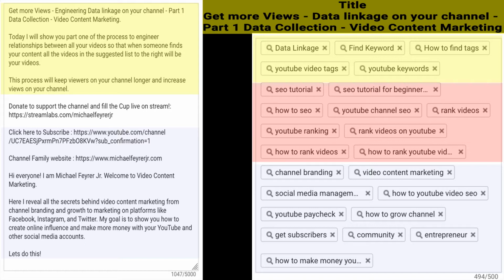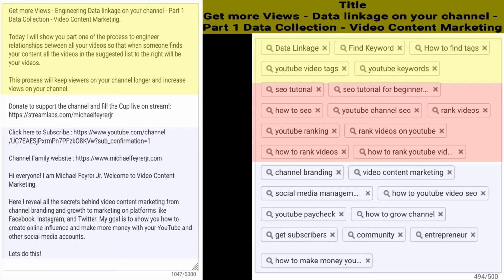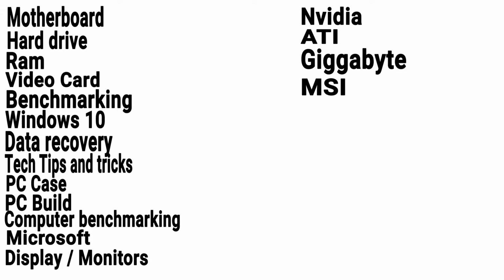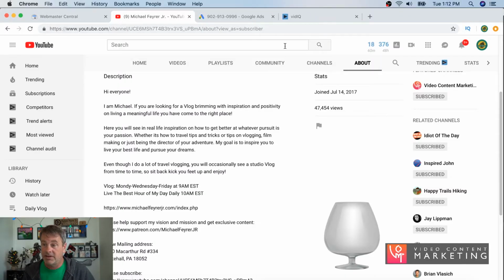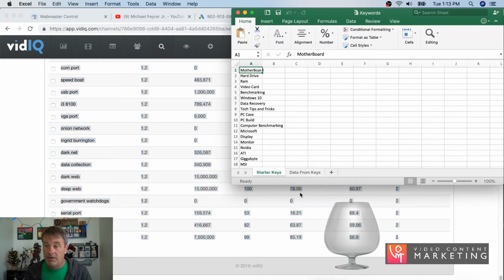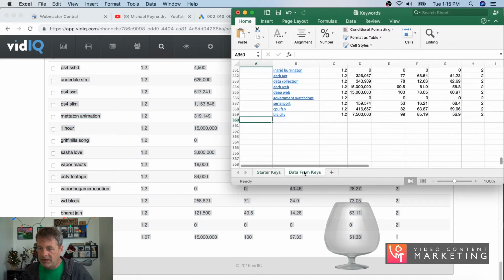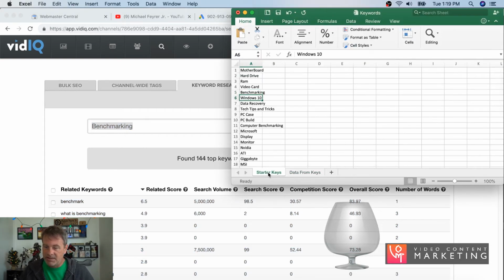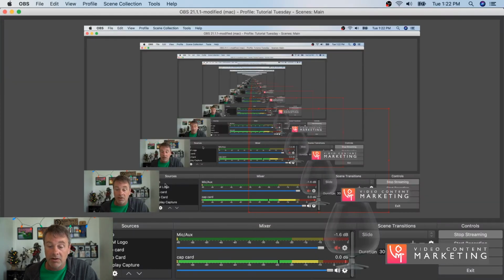Get more Views - Data linkage on your channel - Part 1 Data Collection Edit- Video Content Marketing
Get more Views - Engineering Data linkage on your channel - Part 1 Data Collection - Video Content Marketing.

Today I will show you part one of the Data Linkage process to engineer relationships between all your videos so that when someone finds your content all the videos in the suggested list to the right will be your videos.

This SEO Tutorial shows the process you can easily use to find keywords that rank on youtube.

This process will keep viewers on your channel longer and increase views on your channel.

Hi everyone! I am Michael Feyrer Jr. Welcome to Video Content Marketing.

Here I reveal all the secrets behind video content marketing from channel branding and growth to marketing on platforms like Facebook, Instagram, and Twitter. My goal is to show you how to create online influence and make more money with your YouTube and other social media accounts.

1710 Macarthur Rd #334
Whitehall, PA 18052

Sony A6500

Sony 18-10 OSS

Samyang 12MM

72mm ND Filters

Iphone 10

Studio Lighting

Rangers 57in Tripod

Joby 5K

Flexible Tripod

Zhiyun Smooth Q Gimbal

Portable Tripod

Portable Green Screen

Clamp lights